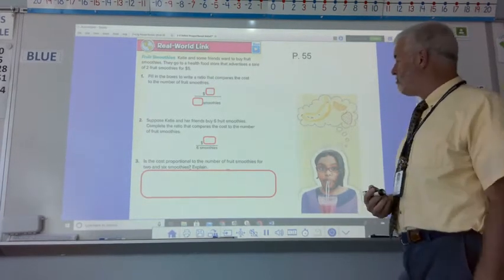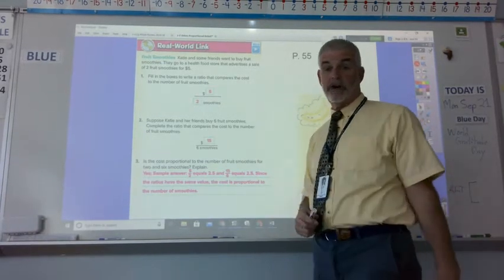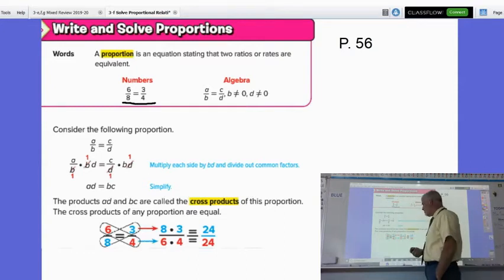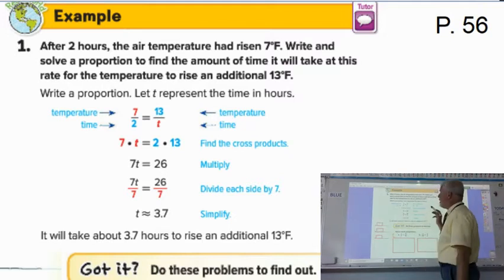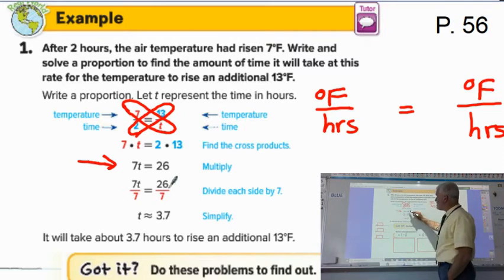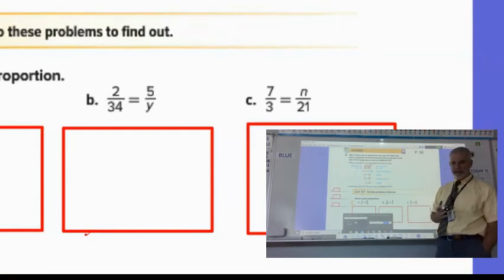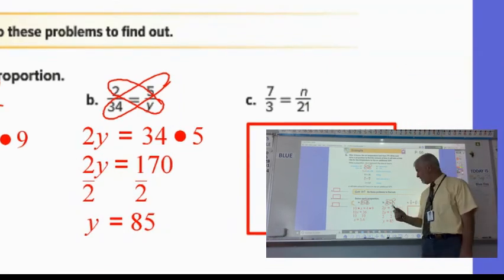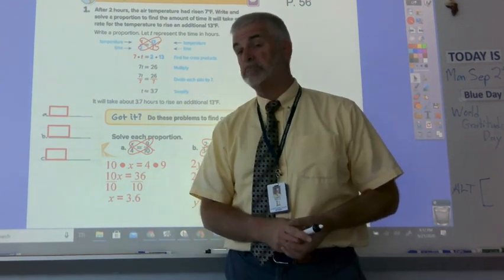1-f Solving Proportions Part I